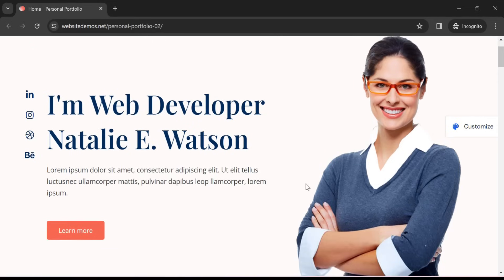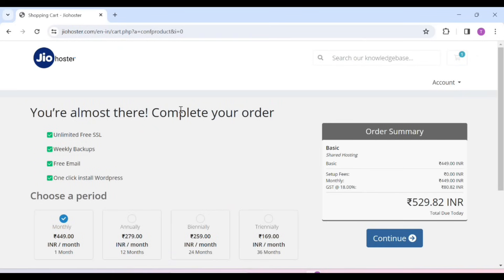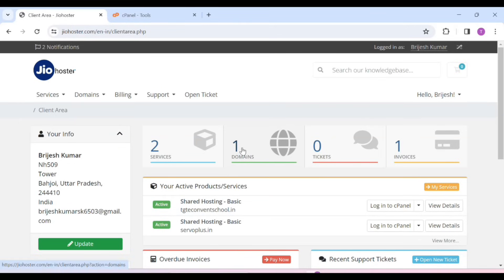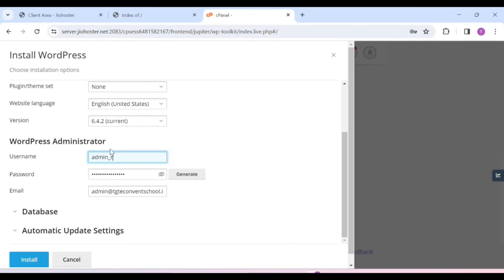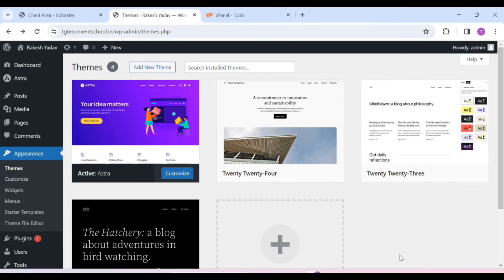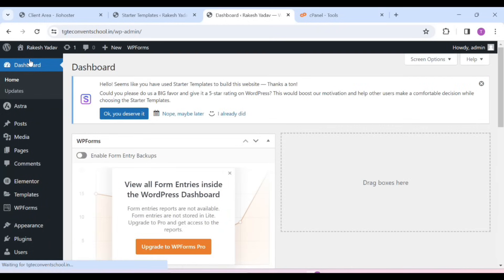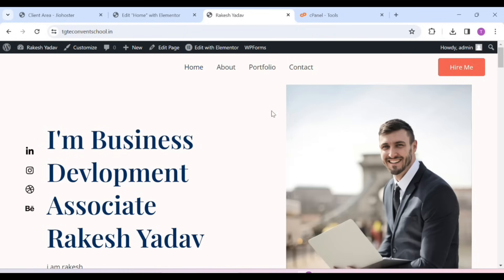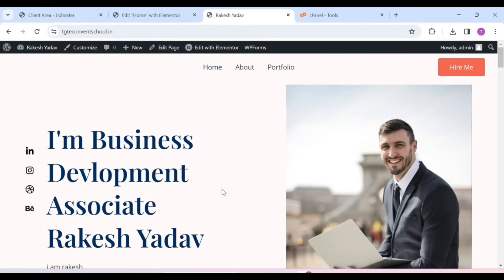How To Create A Portfolio Website | How To Make A Portfolio Website in WordPress 2024 | English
Create Personal portfolio website | every students and professional needs portfolio website 2024
Create Personal portfolio website | every students and professional needs portfolio website 2024Create Personal portfolio website | every students and professional needs portfolio website 2024